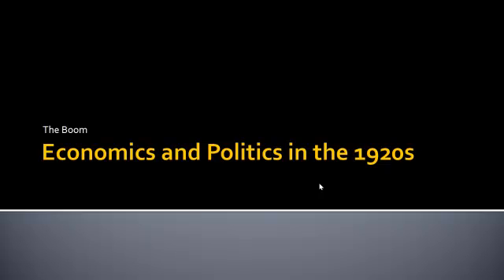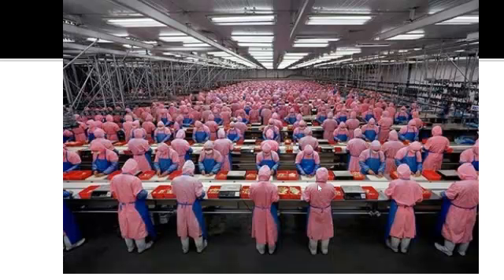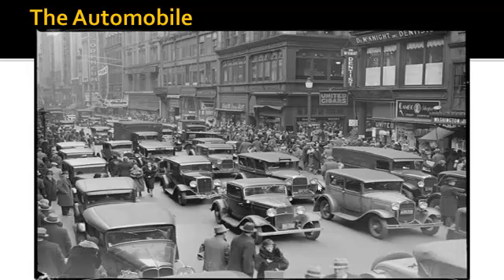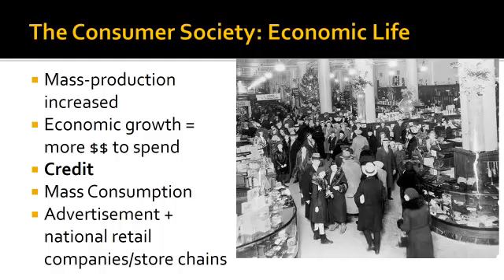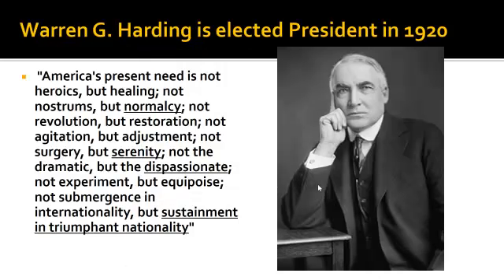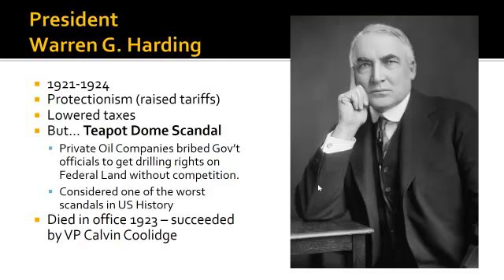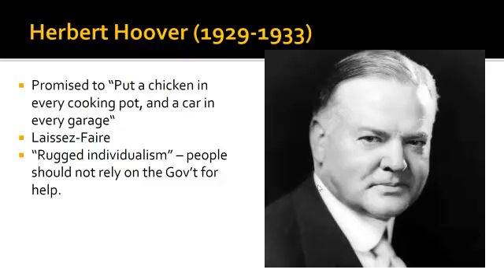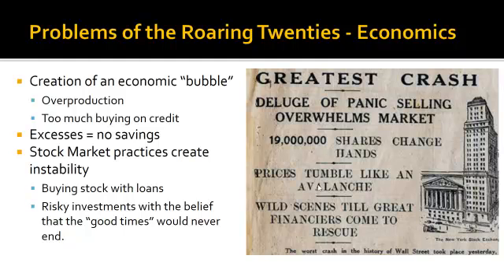1920s Politics and Economics